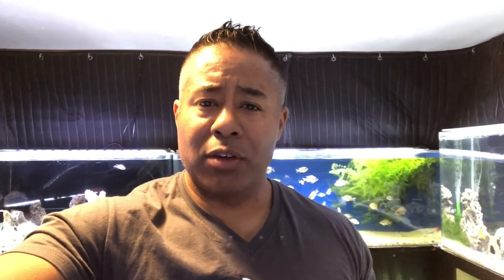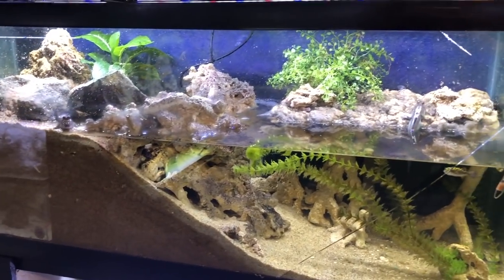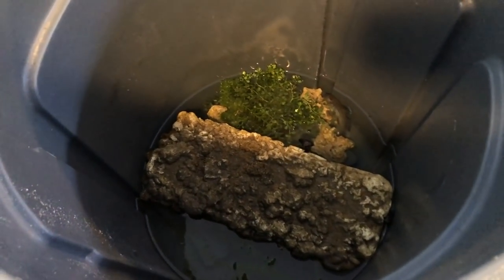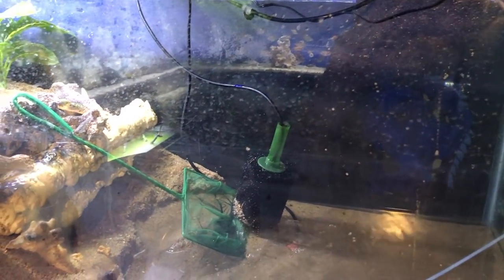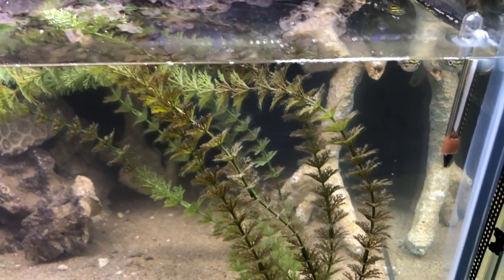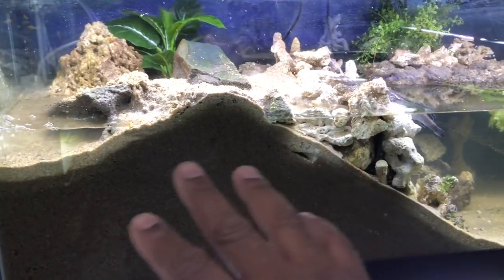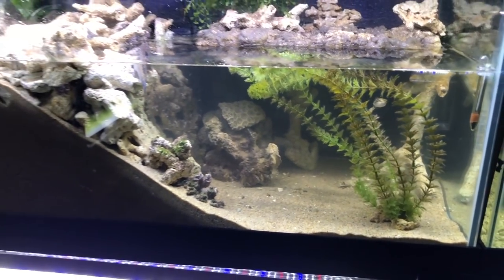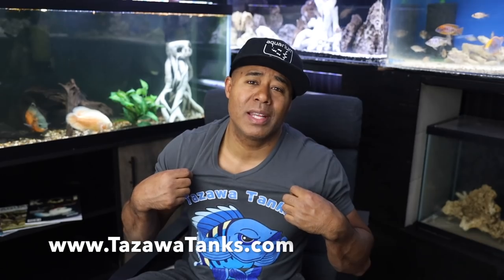Disaster in the Fishroom! The Mudskipper Tank CRACKED!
This is NOT clickbait. My 75 gallon African mudskipper and figure 8 puffer pauldarium cracked. Watch how I recovered.

Mail To:
Tazawa Tanks
58 West Portal Ave #235